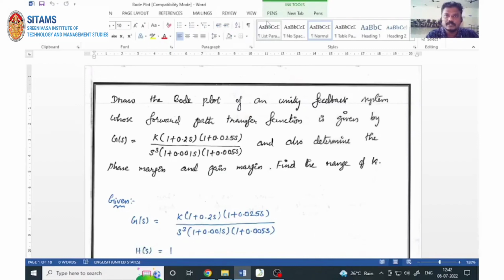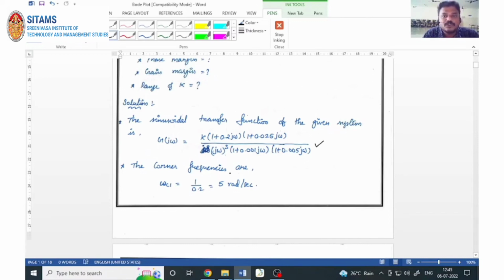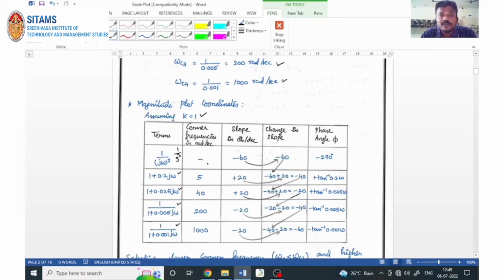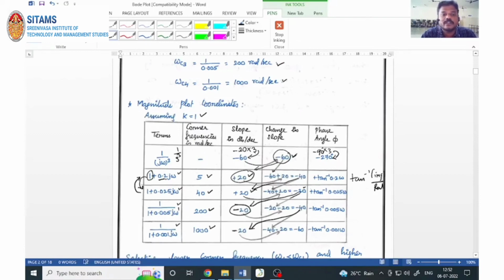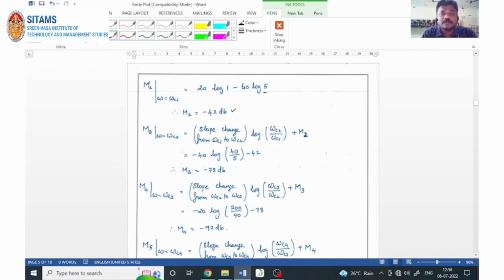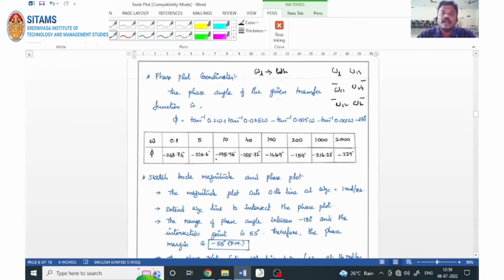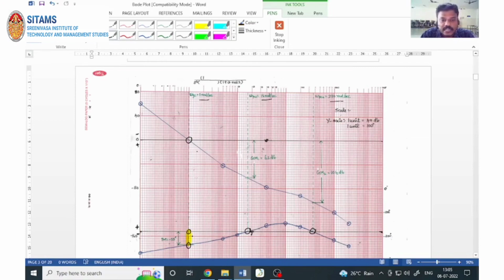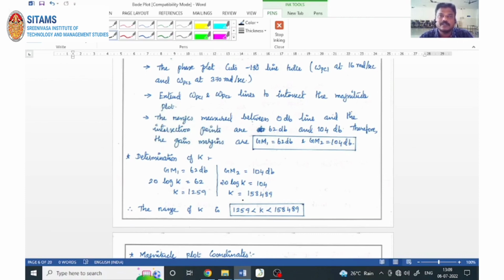Problem - Determination of K (Bode Plot - Control Systems)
Procedure to Determine the value of Gain K of a system for the given specification using Bode Plot